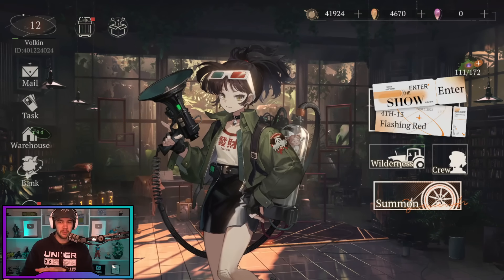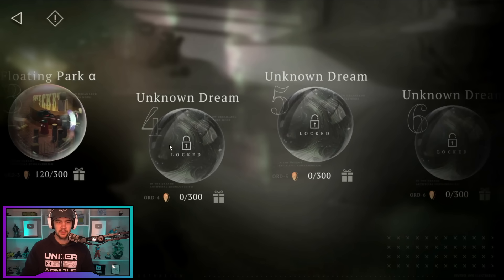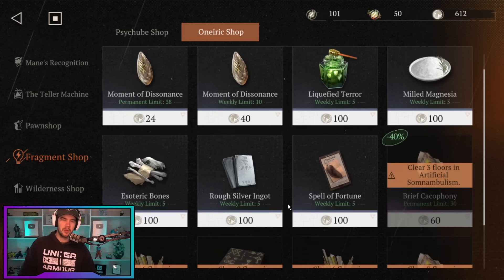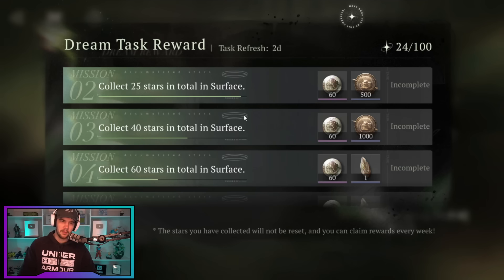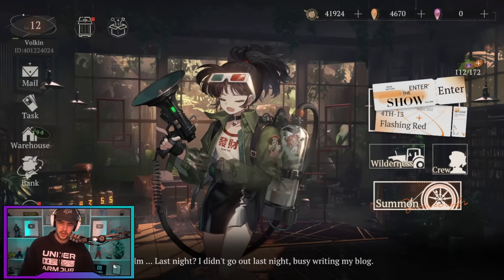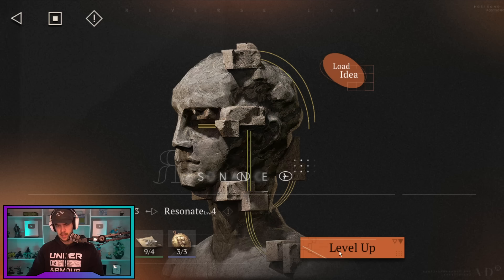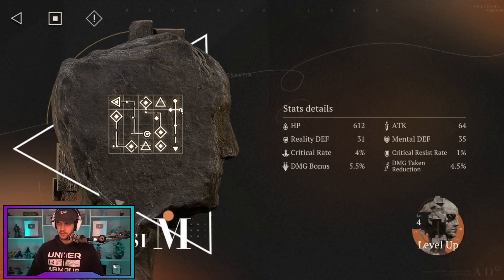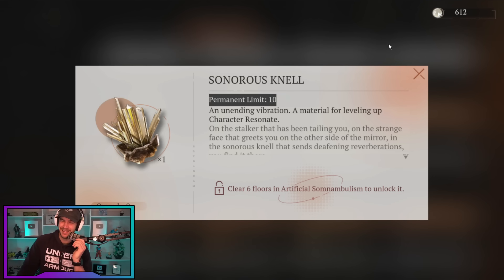DON'T MISS OUT TIME LIMITED REWARDS!!! [Reverse: 1999]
Reverse: 1999 - Time limited rewards and what to buy from oneiric shop

Huge thanks to the Gordan for his help on this one!

                          🔥 MY STUFF 🔥